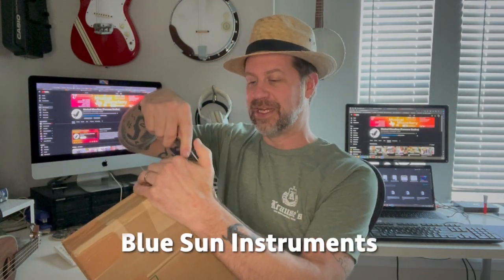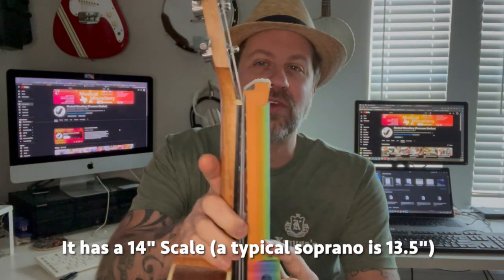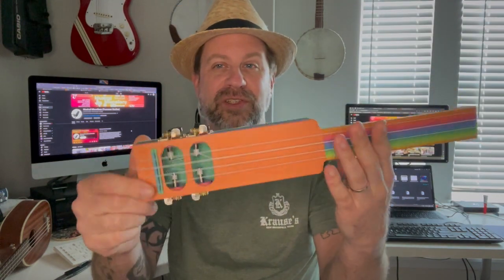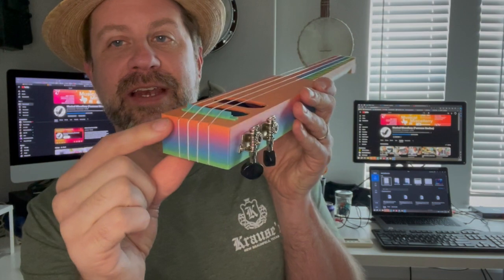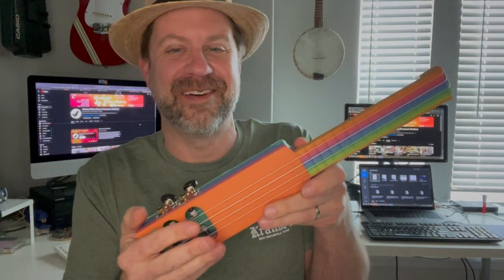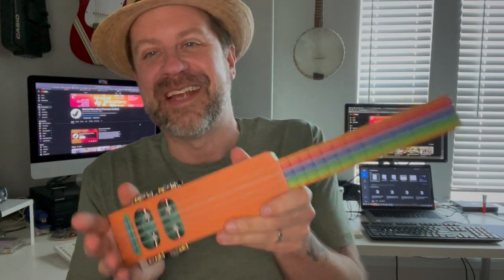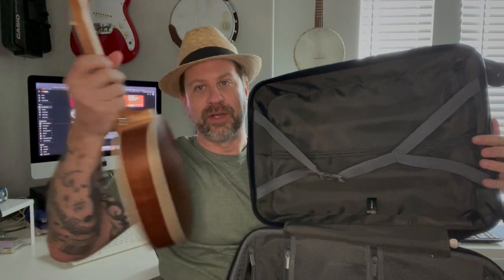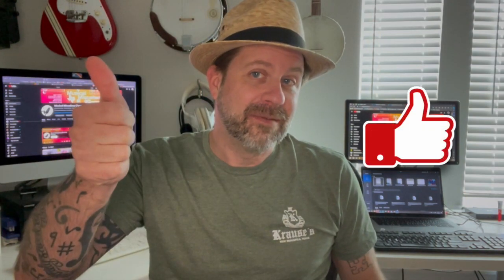Unboxing a Travel Ukulele from Blue Sun Instruments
I have been curious about the 3-D printed ukuleles, which have been showing up on Etsy and eBay, for some time. I decided to take the plunge and purchase one of the soprano travel ukes from Blue Sun Instruments. I'm pleasantly surprised with the result and hopefully it will show up in some of my future videos.

Intro - 0:00
Unboxing & Overview - 0:47
Tuning & Handling - 2:33
Sound Sample - 3:53
Travel-ability - 4:55
Conclusion - 5:37

You can find Blue Sun Instruments on eBay